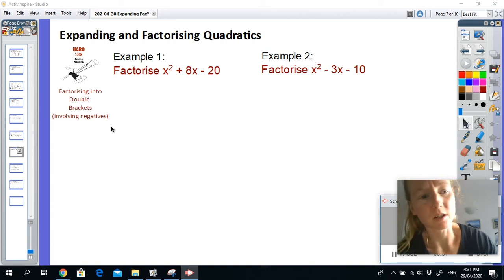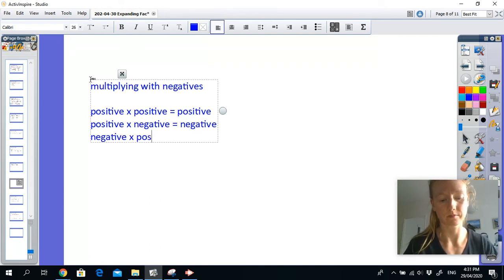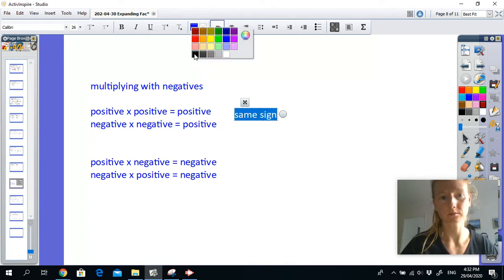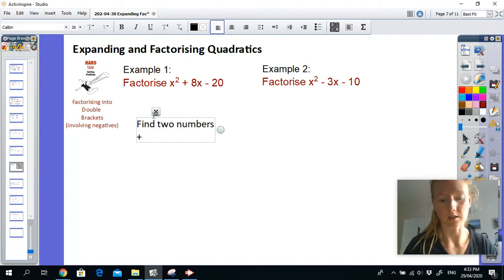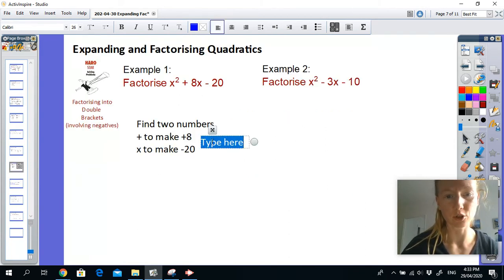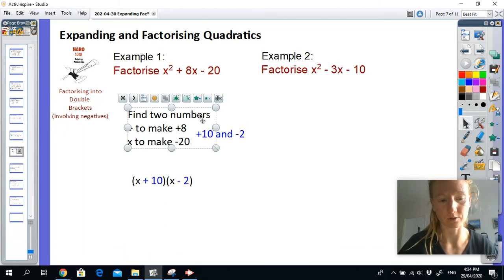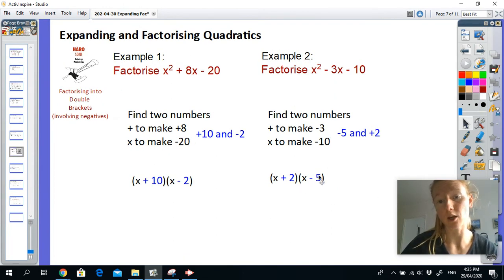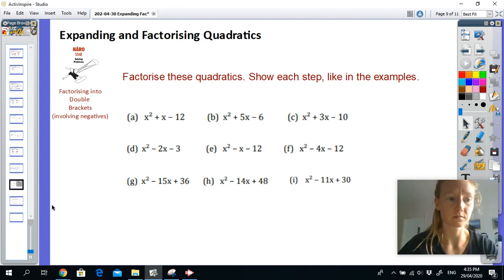Factorising Quadratics - positives and negatives involved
From lockdown remote learning collection in NZ